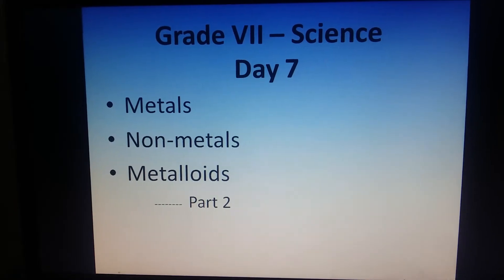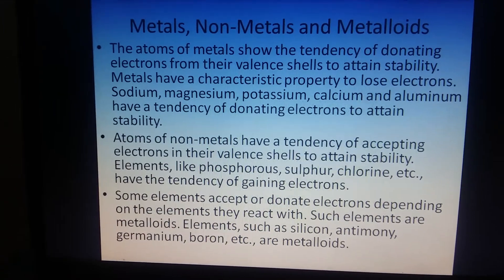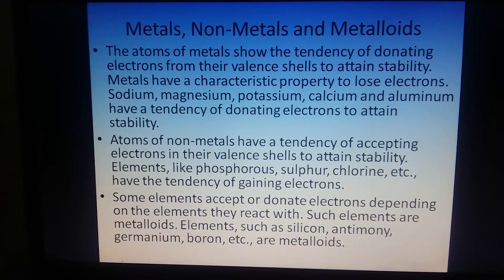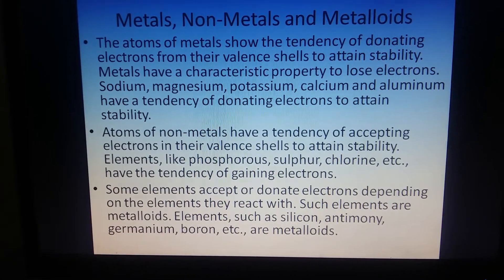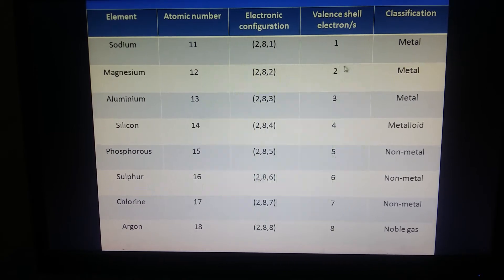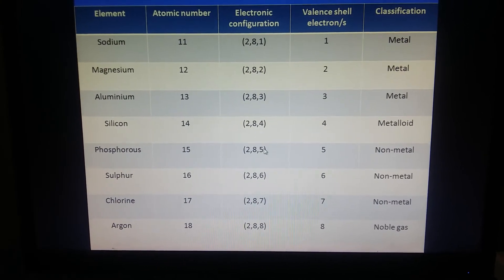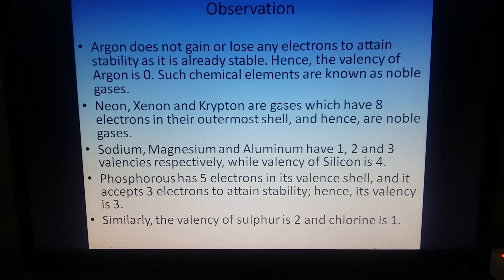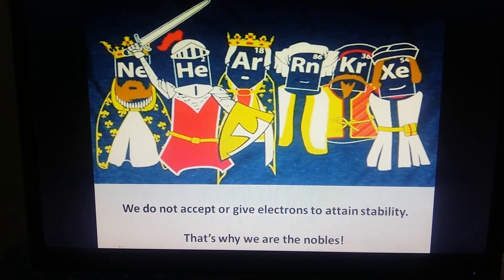Day 7, Grade 7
Metals, Non-metals & Metalloids
Part 2